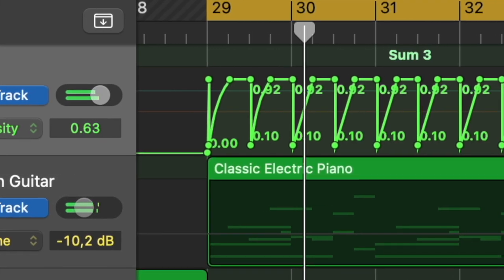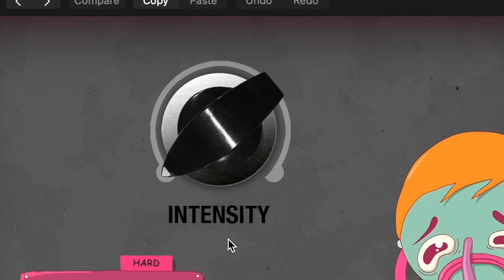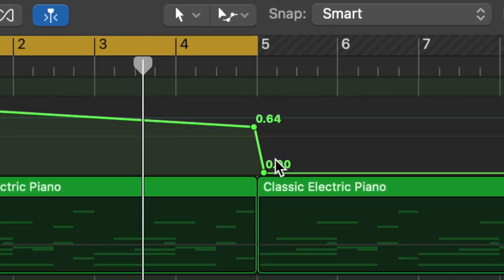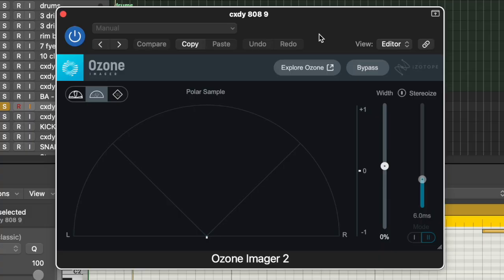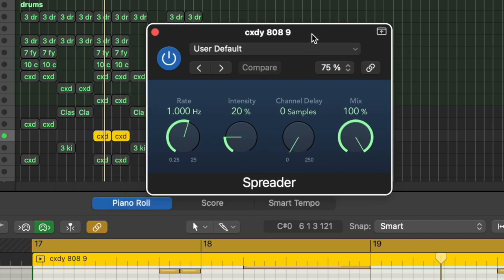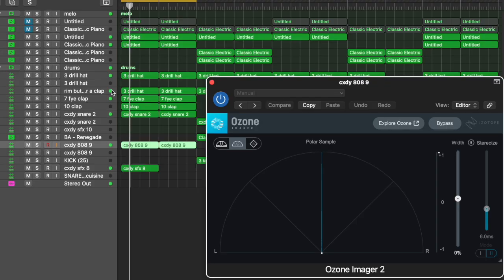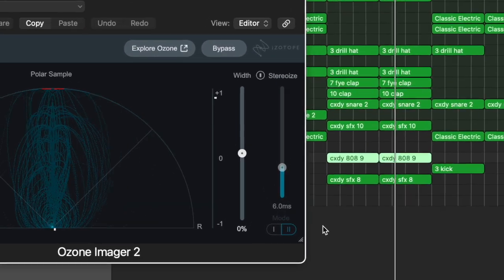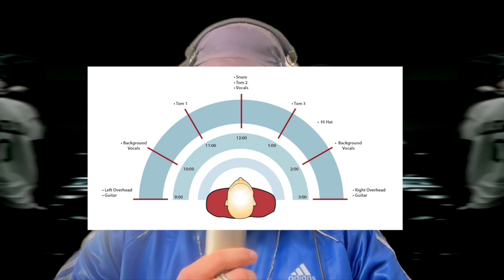3 Easy Tricks to Instantly Level Up Your Beats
In this video I’ll show you 3 easy tricks to instantly upgrade your beats. We’ll cover how to use automation for creative effects, why you don’t always need an 808 to hit hard, and how to make your beats sound like 3D audio with smart stereo imaging. These simple techniques will help your beats sound more professional, unique, and powerful.